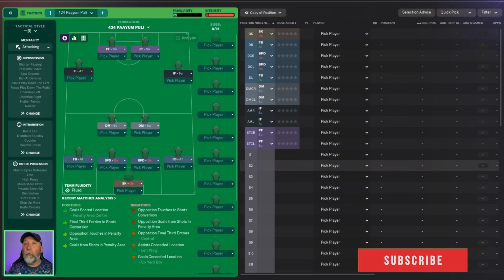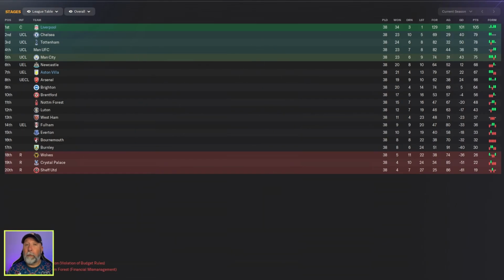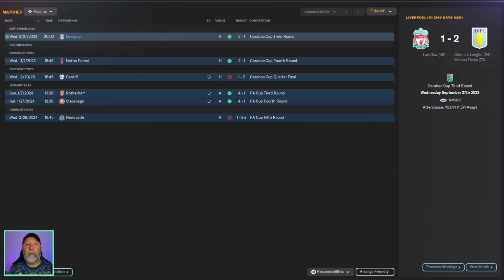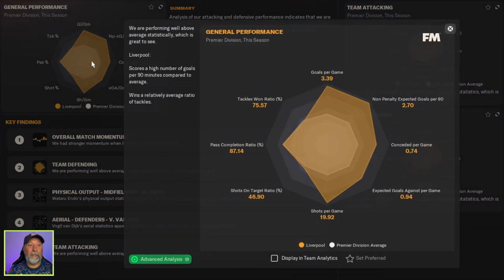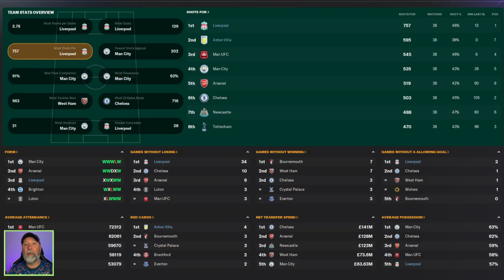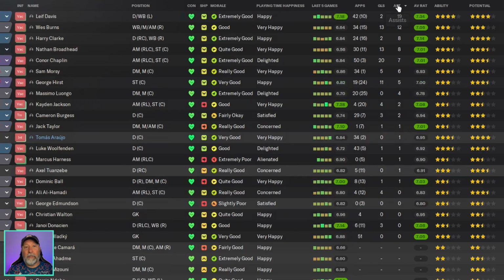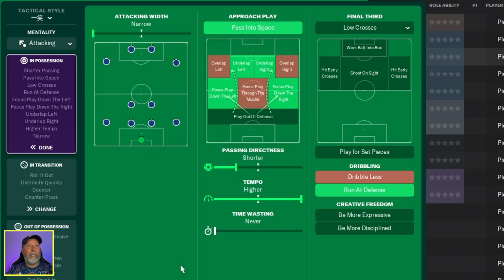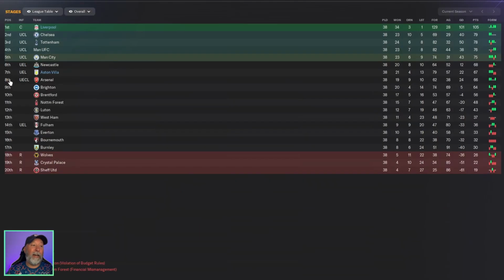424 PAAYUM PULI | Testing the Best FM24 Tactics | Football Manager 2024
Dipping into the Tamil language action thriller genre for an FM tactic?  Now THIS I have to see!

Tactic: 424 Paayum Puli
Creator/Tester: A Smile

Contents
00:00 Intro
00:48 Premier League Standings
01:06 Liverpool
01:47 Aston Villa
02:25 Data Hub
02:57 Premier League Stats
03:27 Championship Standings
03:42 Ipswich Town
04:21 Championship Stats
04:40 Tactic
05:31 Recap